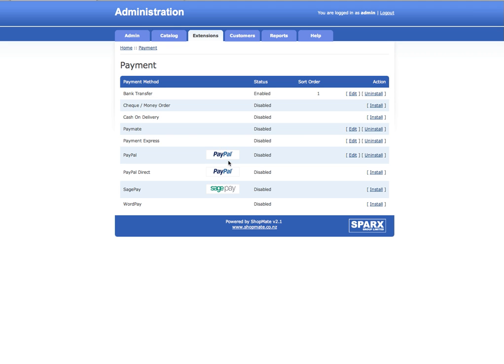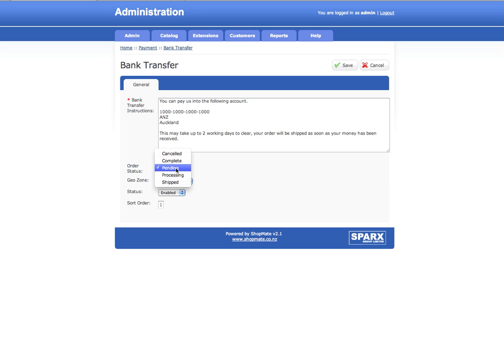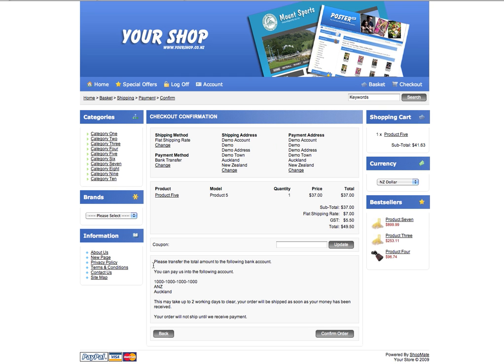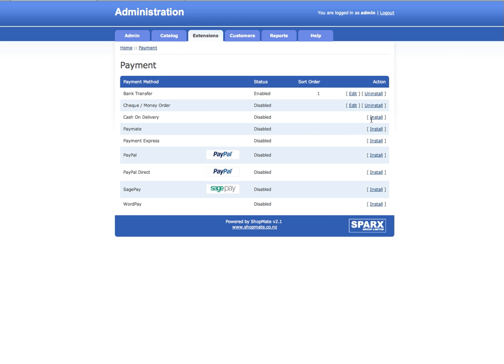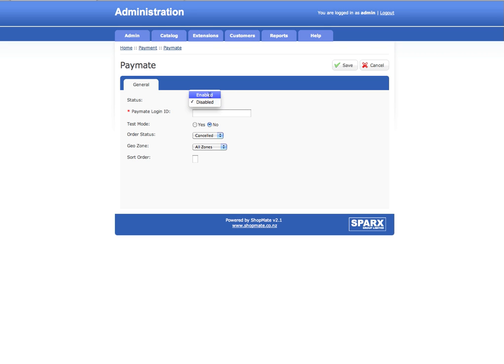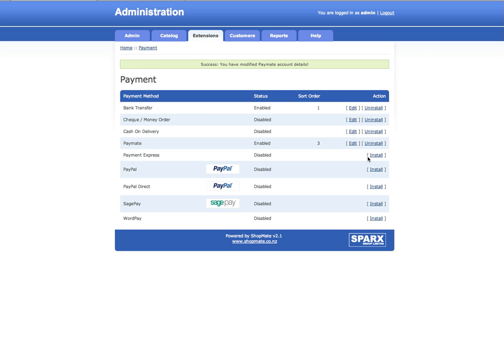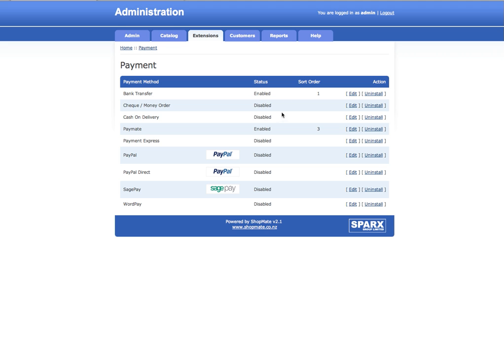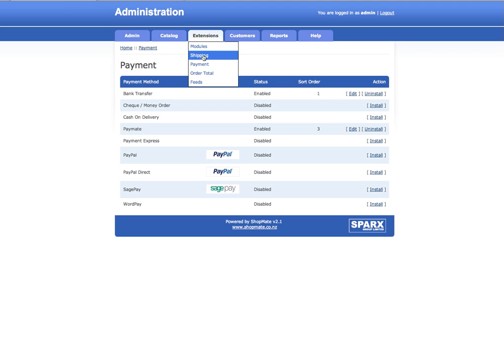ShopMate - Payments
This is a training video explaining how you use your online shop from your ShopMate package.